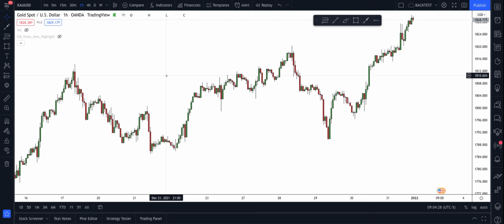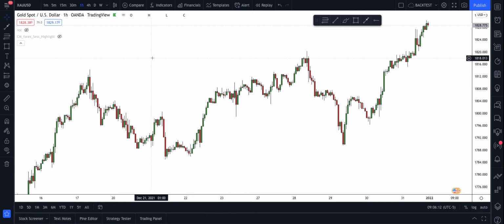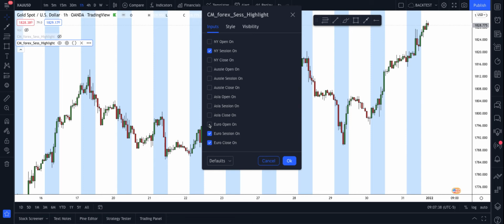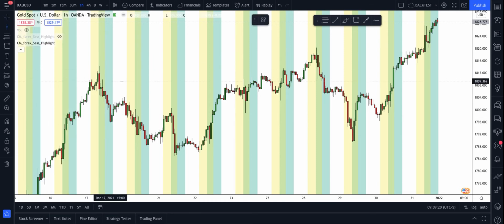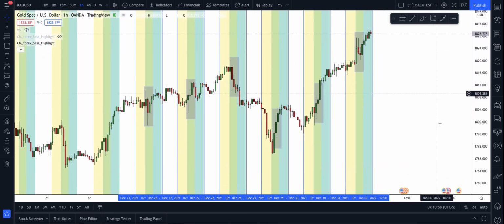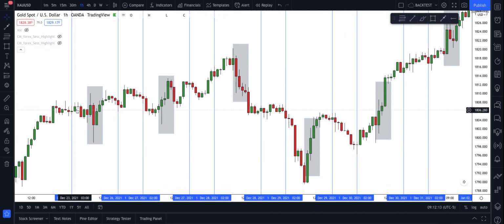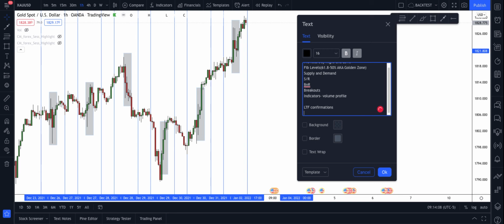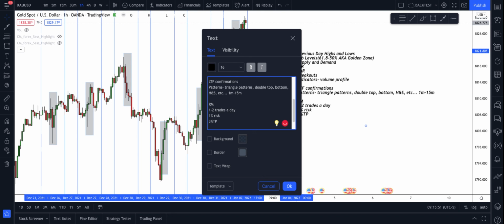HOW I BACKTEST Part 1/2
HOW I BACKTEST XAUUSD Pair : Part 1
We will look into Time zones, trading sessions, listing out your strategies, Risk Management etc..